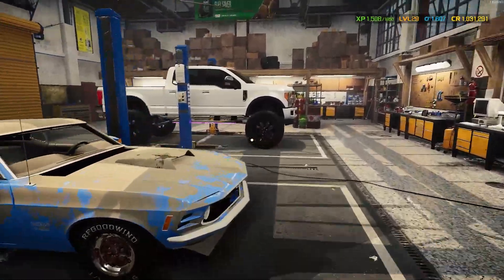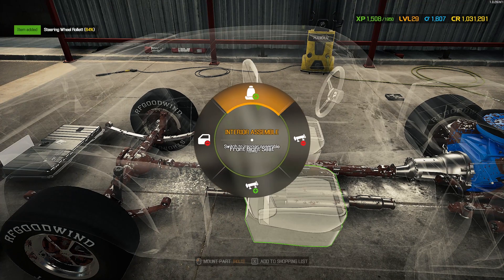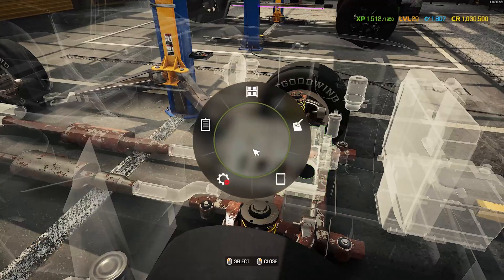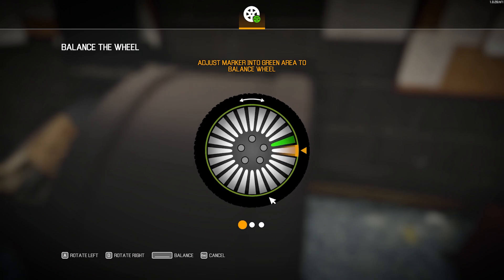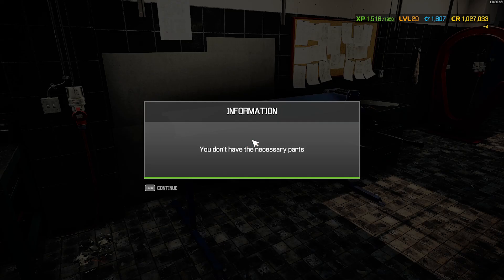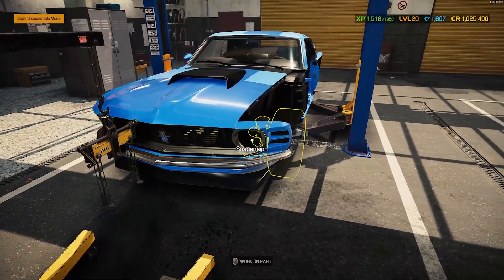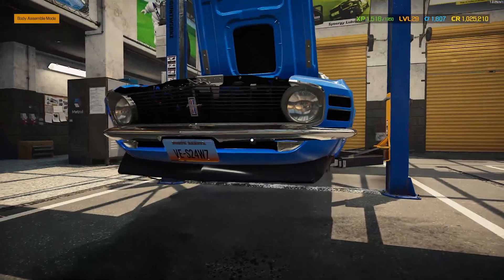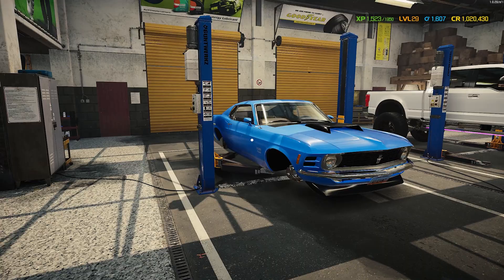1970 Mustang Cobra Barn Find | Car Mechanic Simulator 2021